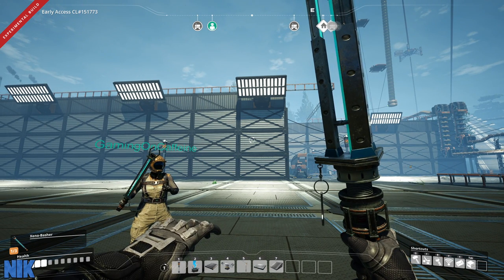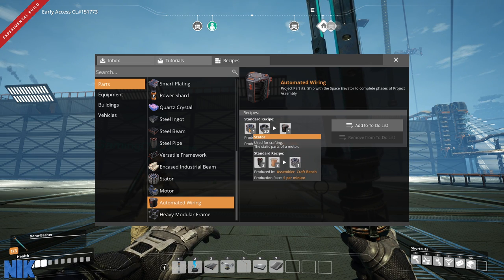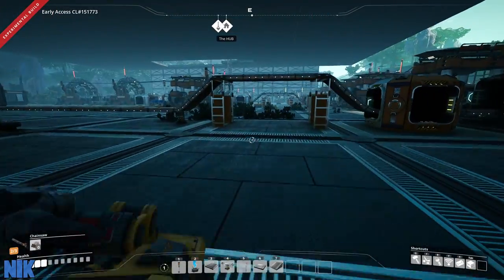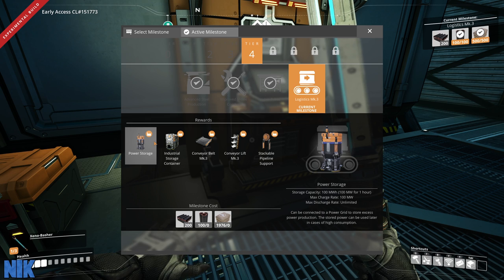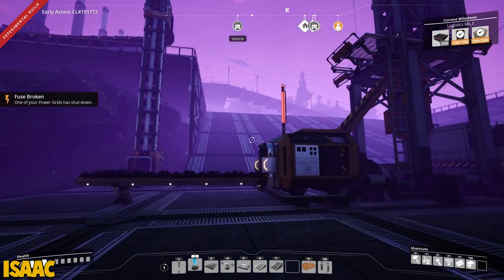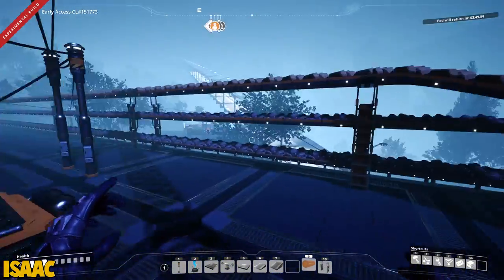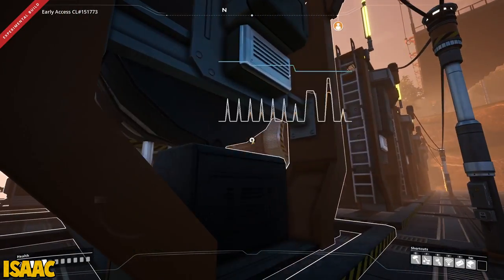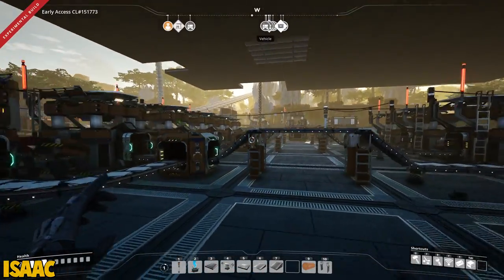Satisfactory Update 4 | HYPER TUBE CANNON & TOO MANY LIGHTS! #11 [Satisfactory Multiplayer]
Satisfactory Update 4 | HYPER TUBE CANNON & TOO MANY LIGHTS! #11 [Satisfactory Multiplayer] with Nik & Isaac